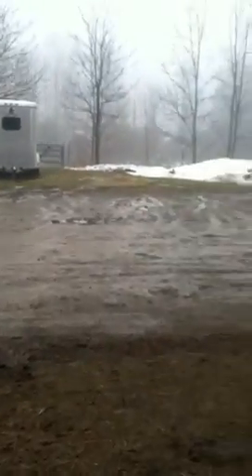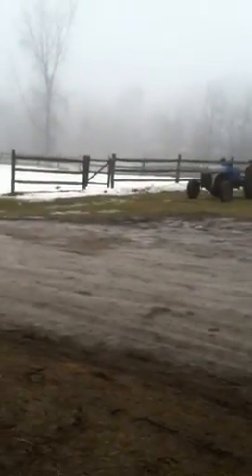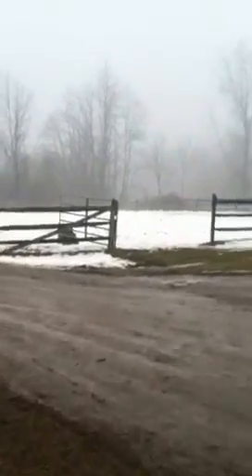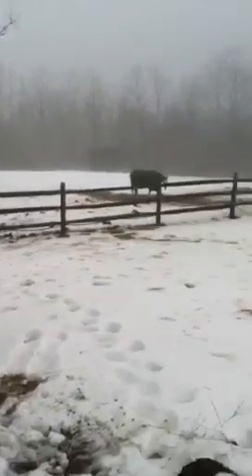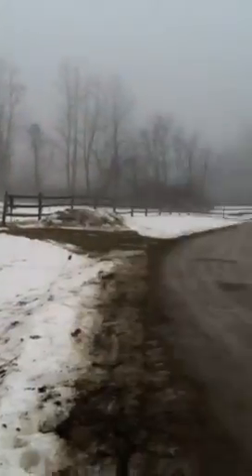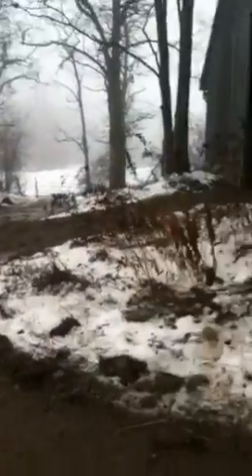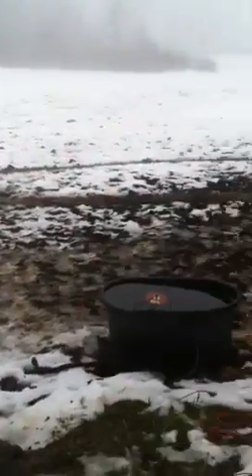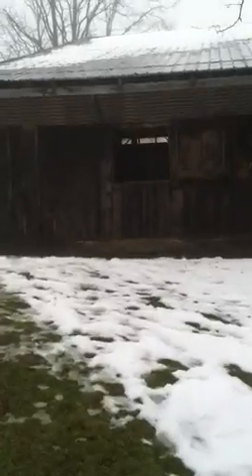Brooke&Minnie-barn tour!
Hey guys I tried posting this vid a wile ago but it never uploaded. But I hope you like the barn!:) comment what I should do for next week!
~Brooke